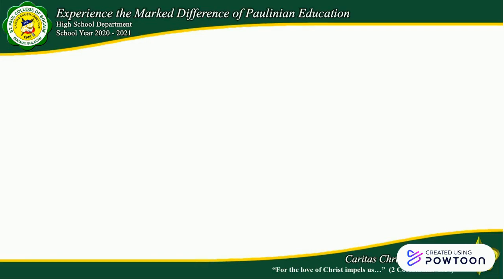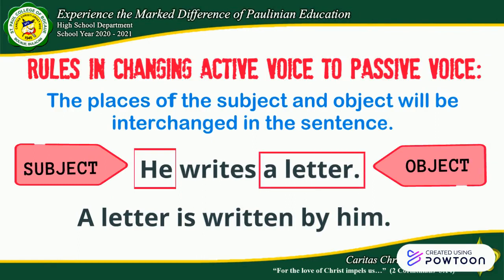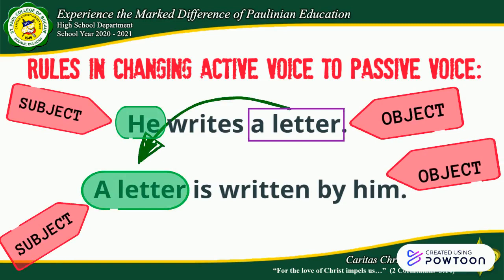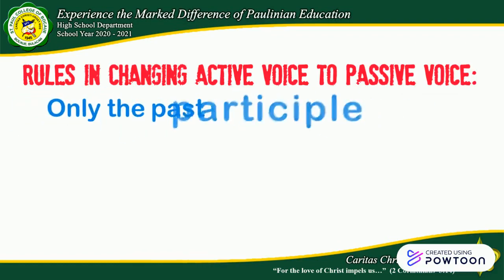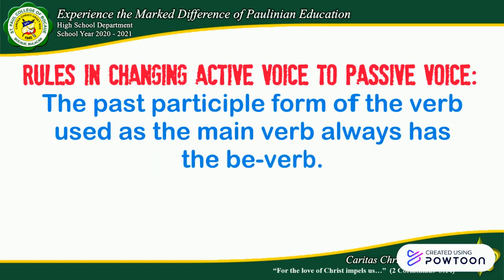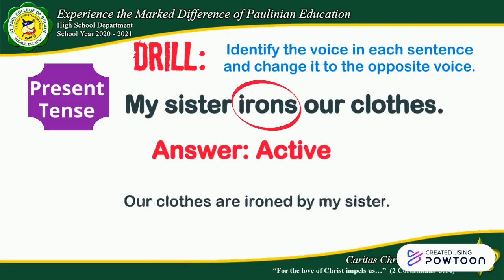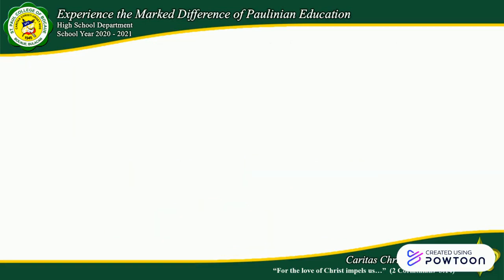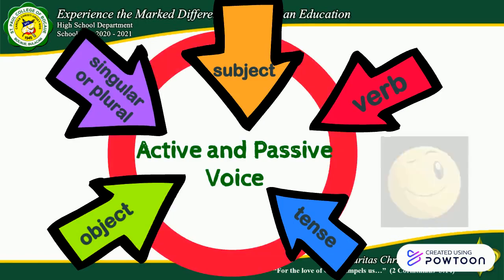Rules in changing Active to Passive Voice